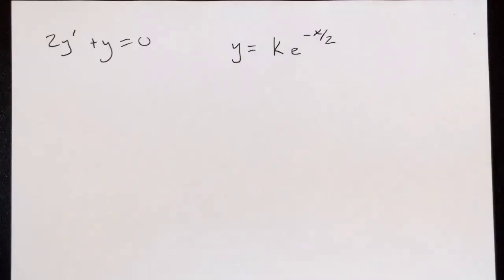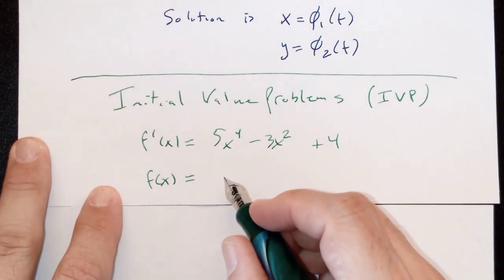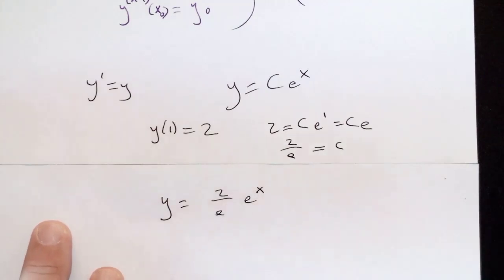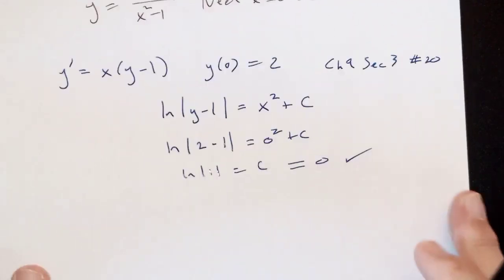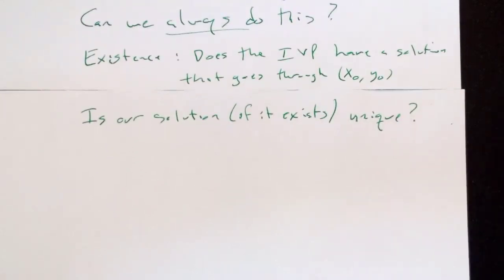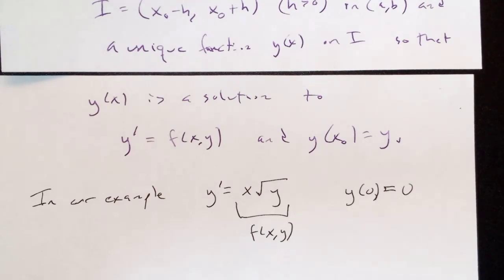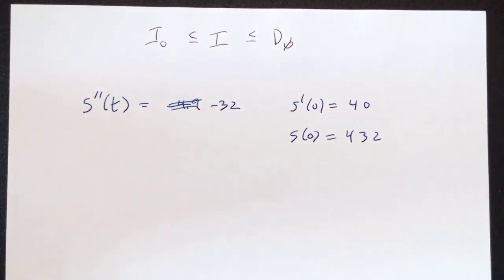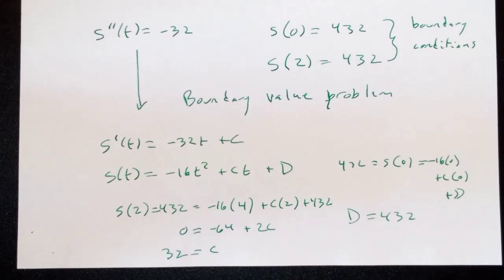SMA325 08262025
Class recording for SMA325 Differential Equations for Tuesday August 26, 2025